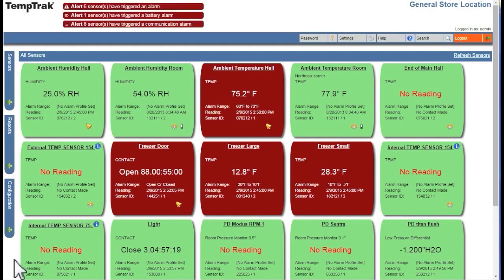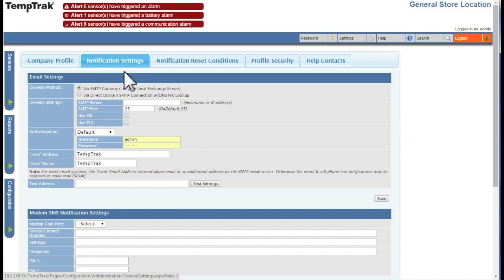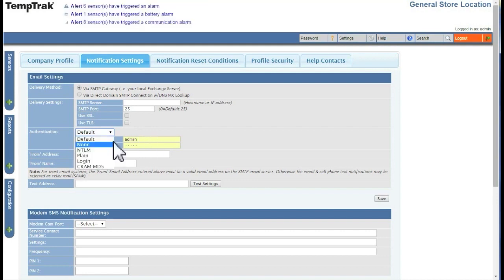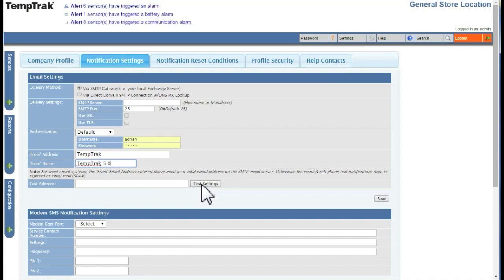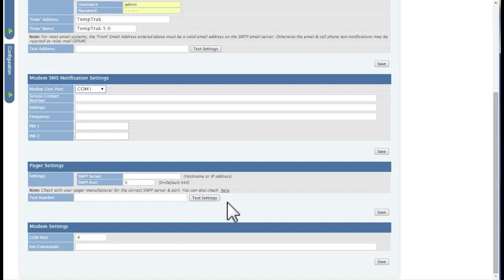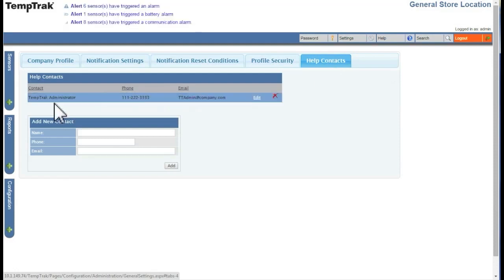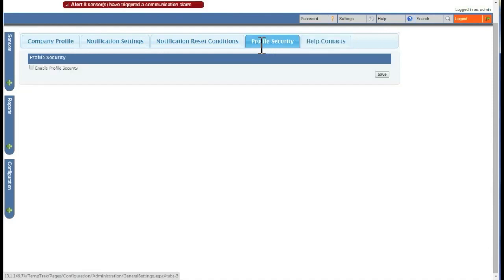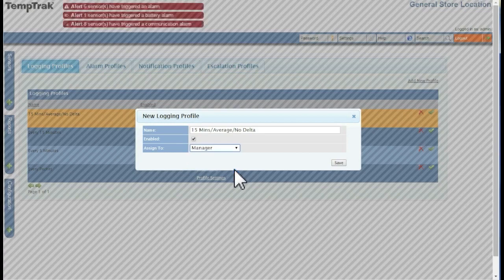Administrative General Settings - TempTrak Enterprise 5.0